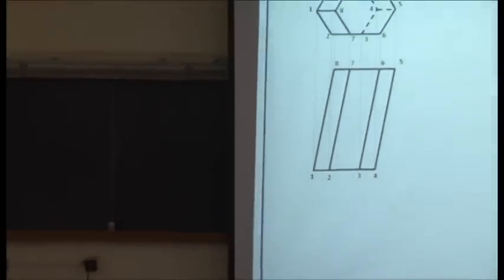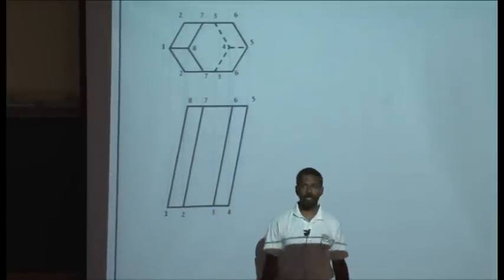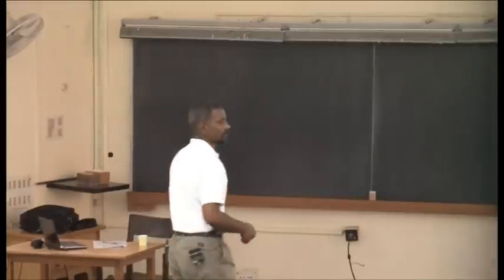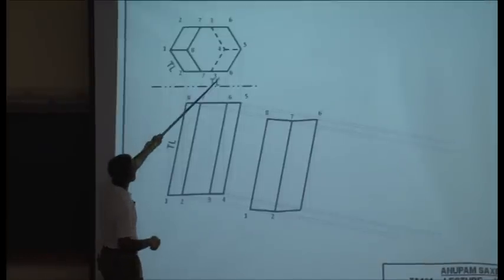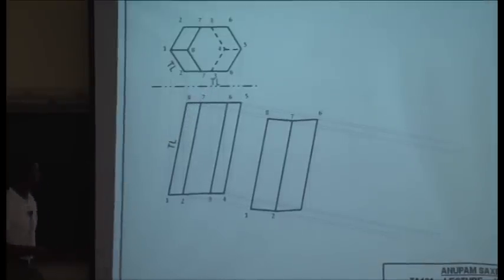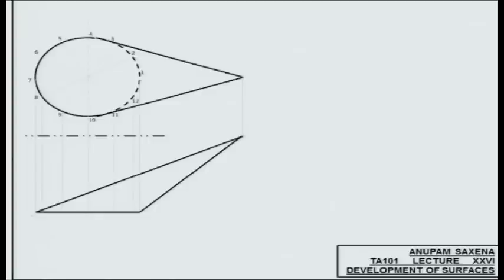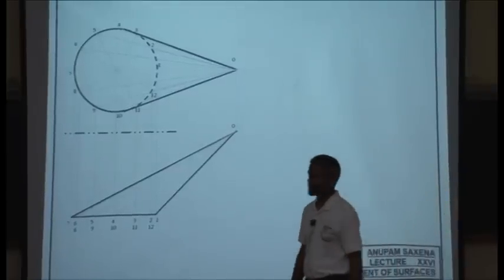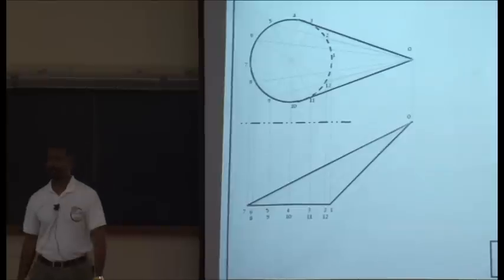Mod-01 Lec-28 Technical Arts 101